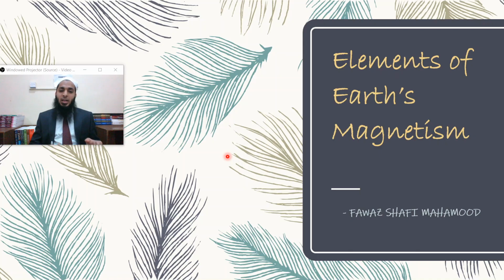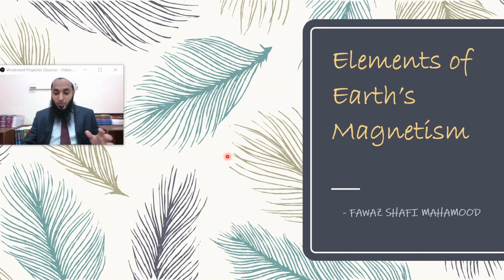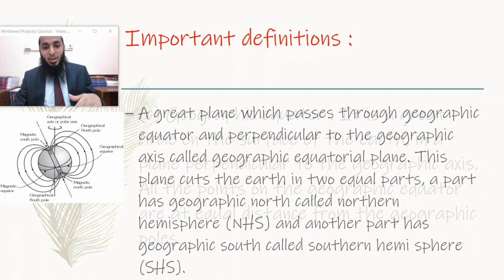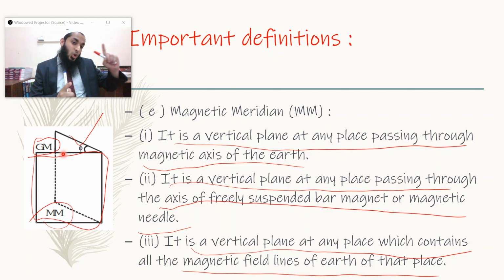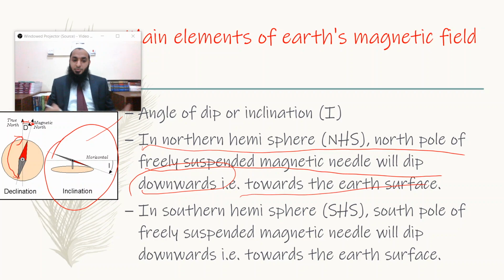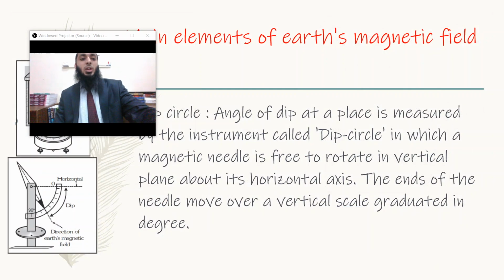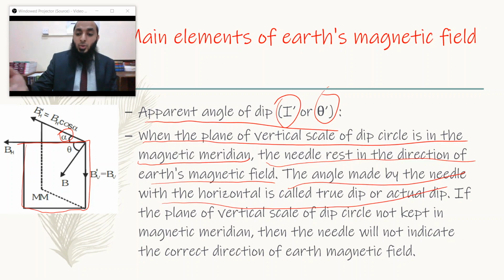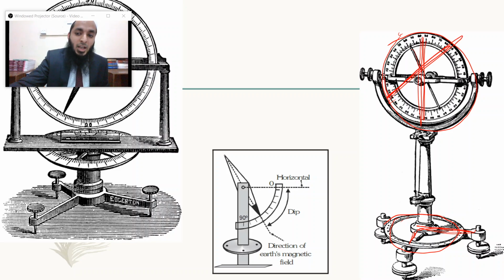Class 12 Physics - MAGNETISM AND MATTER : Elements of Earth's Magnetism for CBSE BOARDS, JEE / NEET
It is a lecture which covers:
1. Definitions pertaining to Earth's magnetism.
2. Elements required to completely define Earth's magnetic Field.
HAPPY PHYSICSING!!!